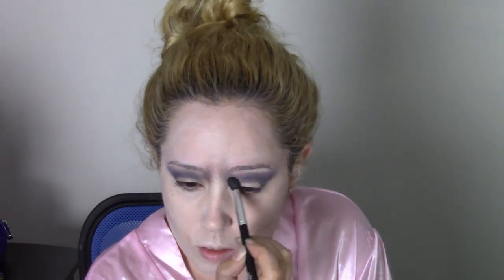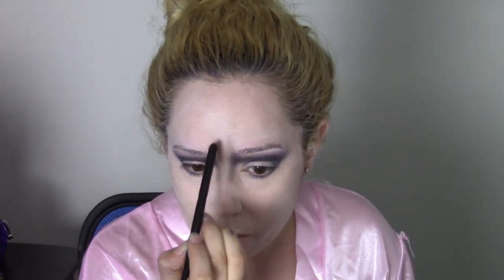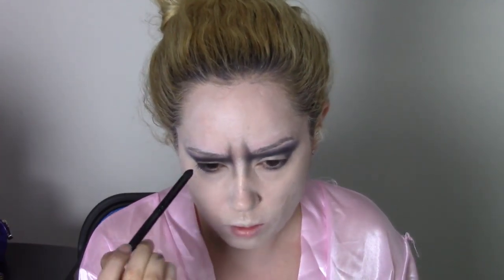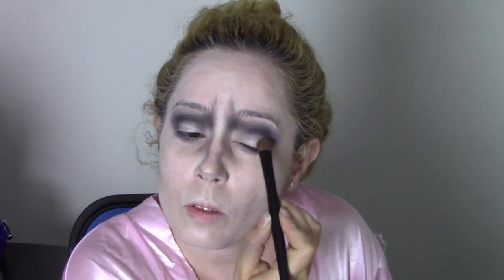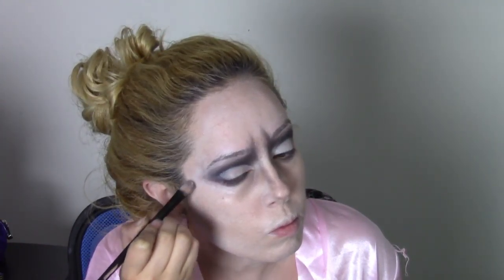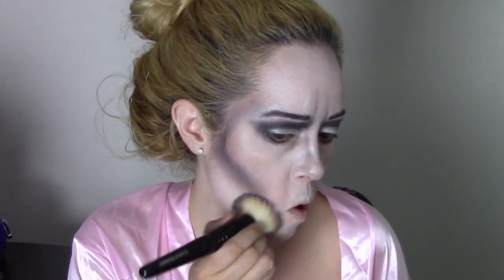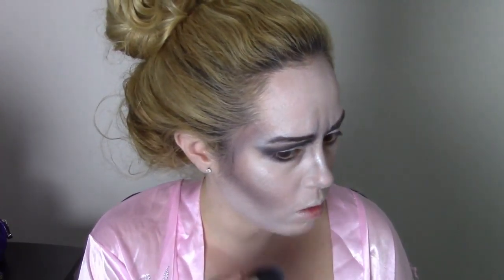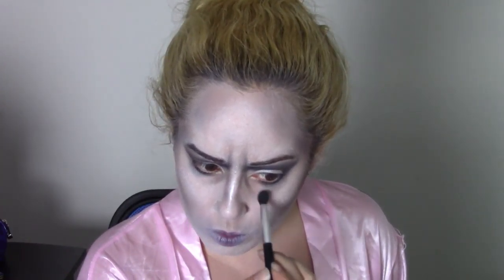Broken, Fallen Angel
An angel expelled from paradise? Did I lose a lost love? Did I have to make my own wings, after being torn from my own?